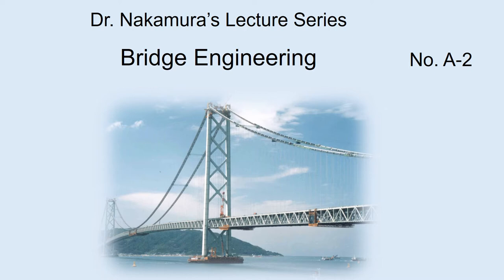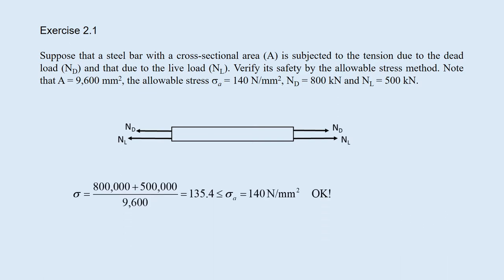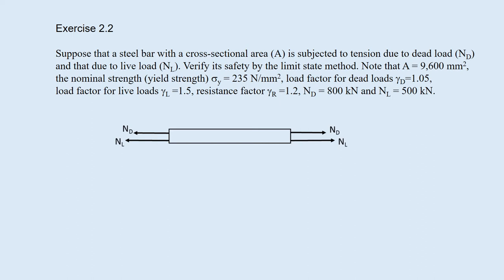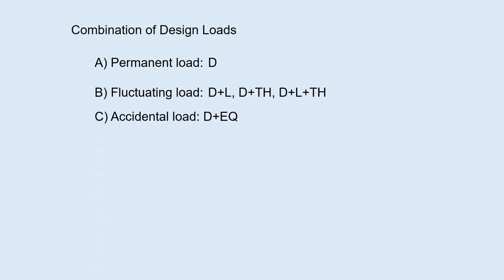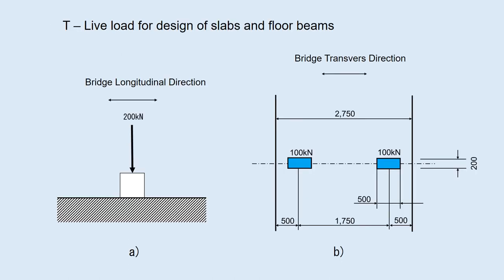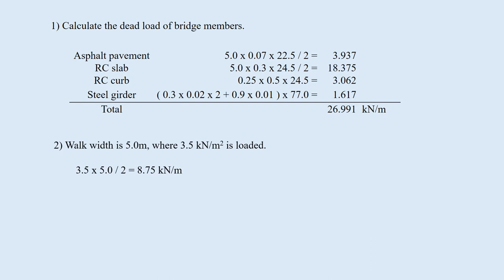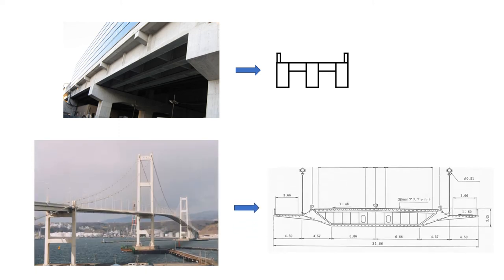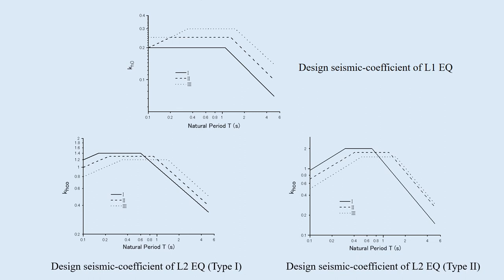Dr Nakamura' Lecture Series on Bridge Engineering A-2, V1